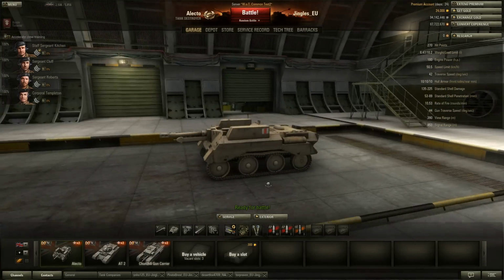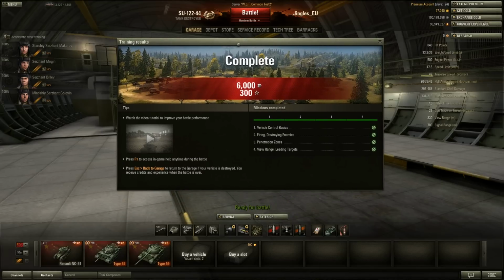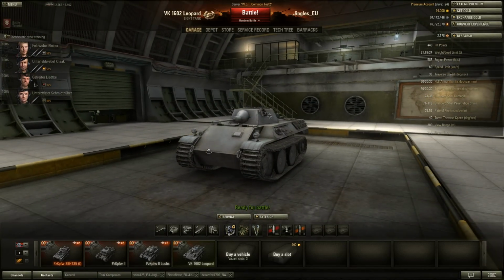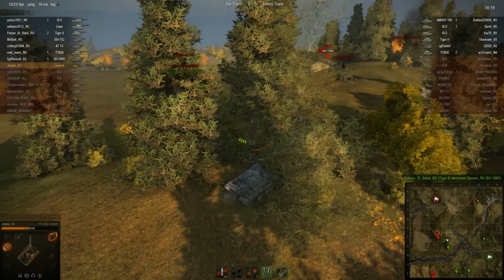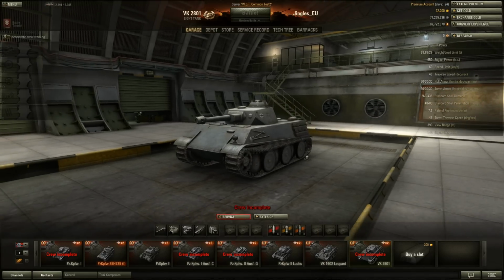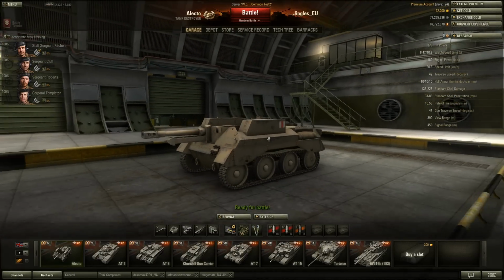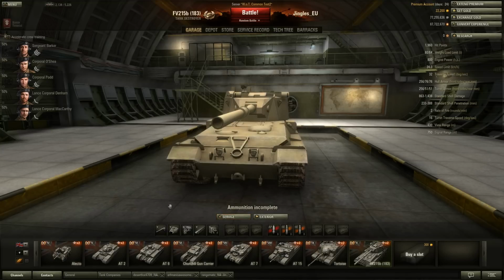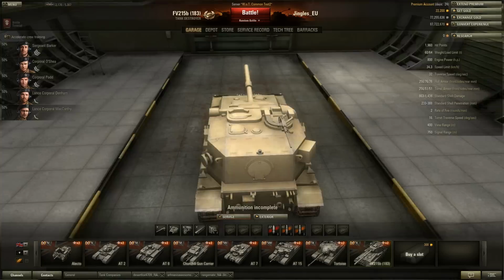World of Tanks - Patch 8.4 Preview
The 8.4 test server is up, time for a quick (yeah, right) preview.